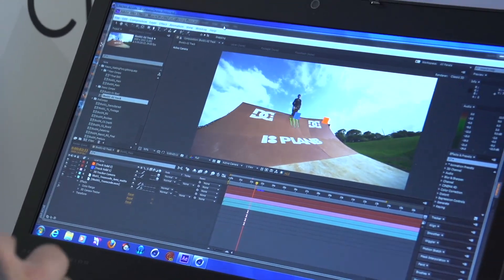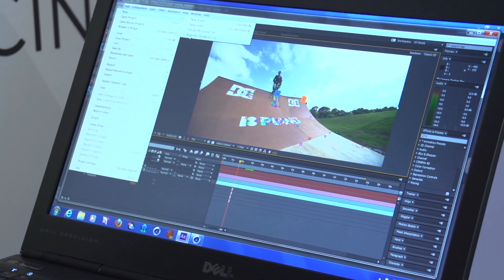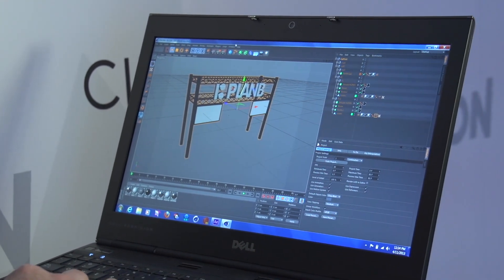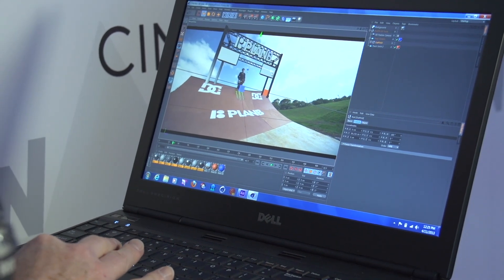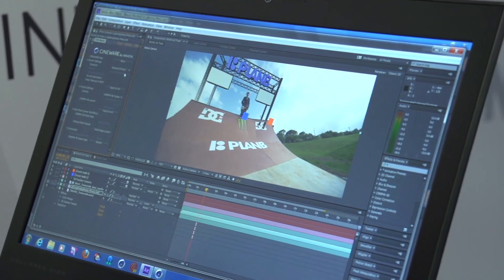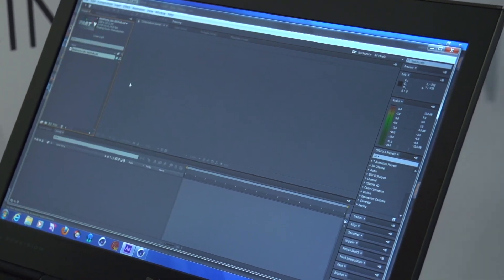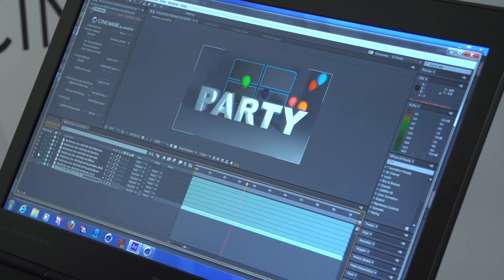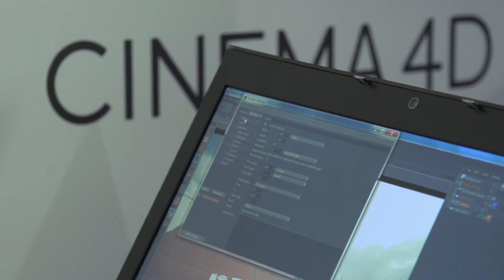NAB 2013: Maxon Cinema 4D Lite & After Effects integration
Maxon shows us the features of Cinema 4D Lite and reveals more on how the new integration with Adobe After Effects will work.